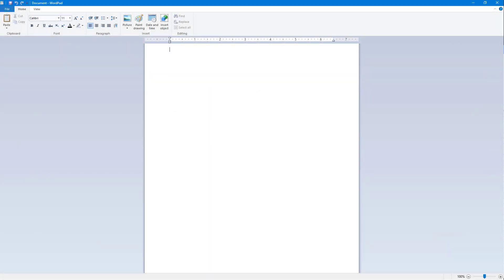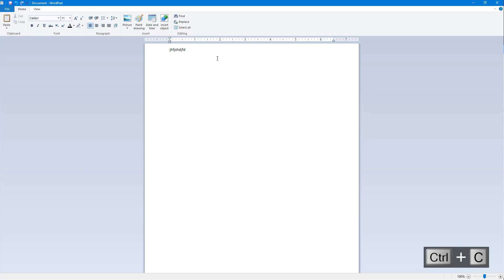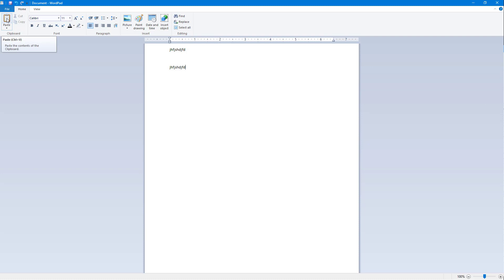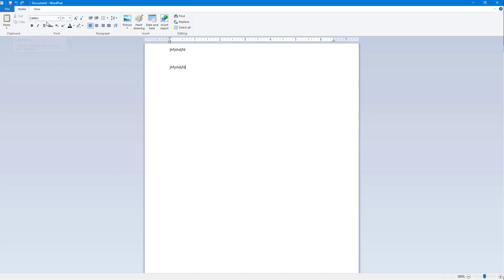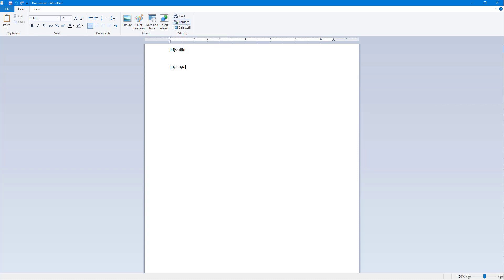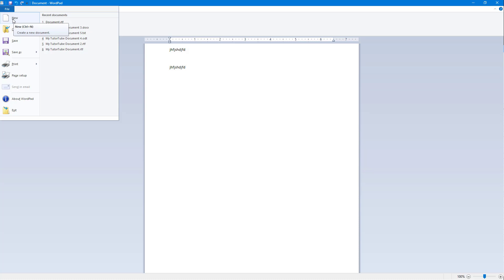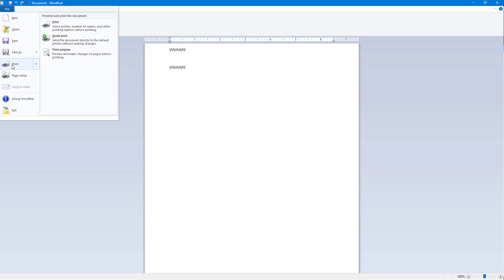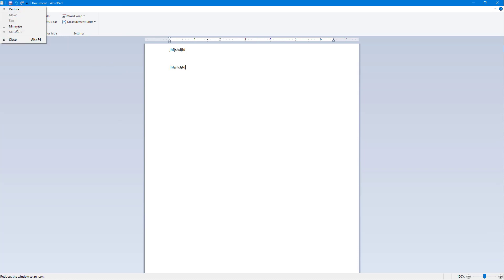WordPad - Tutorial 30 - Keyboard Shortcuts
In this tutorial, we will be discussing about Keyboard Shortcuts in WordPad